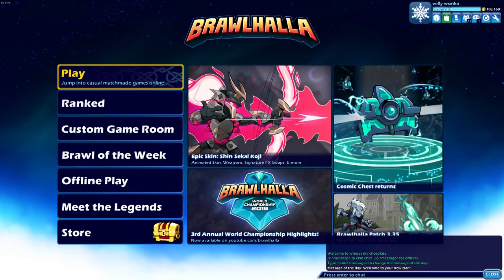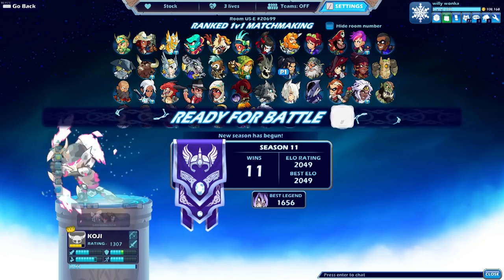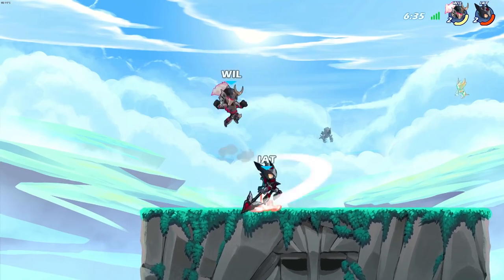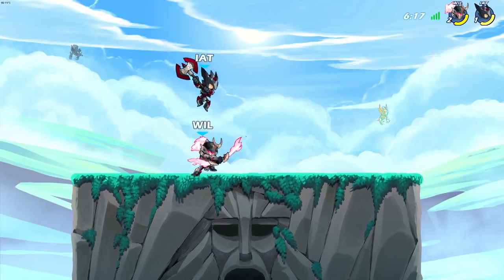Brawlhalla: Terminus Koji Ranked - Everything Falls Apart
sometimes I deliver mediocre commentary with mediocre gameplay. sometimes I deliver PREMIUM commentary with mediocre gameplay. sometimes I deliver PREMIUM pizza hut with mediocre toppings. and today I deliver you the worst commentary and gameplay you will ever see. apologies to my microphone :(